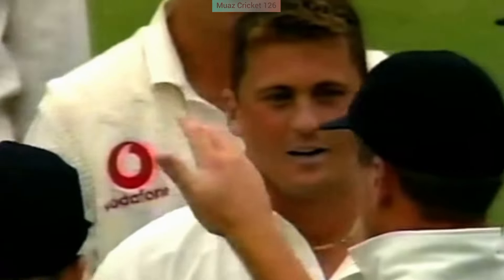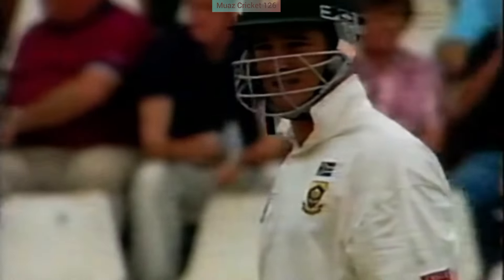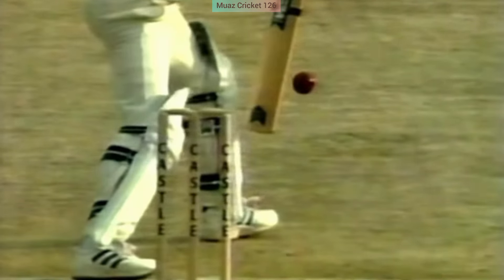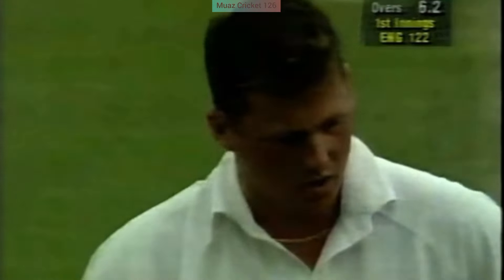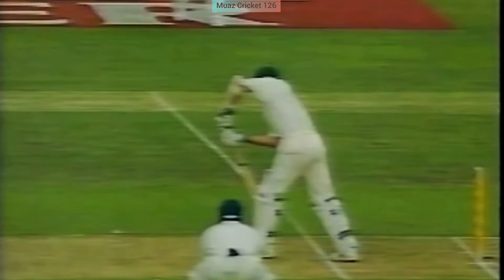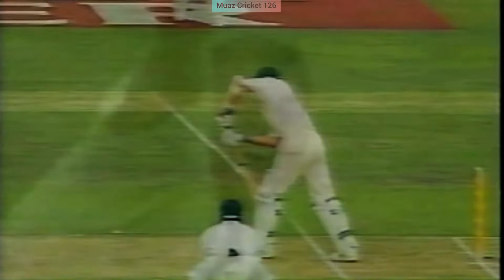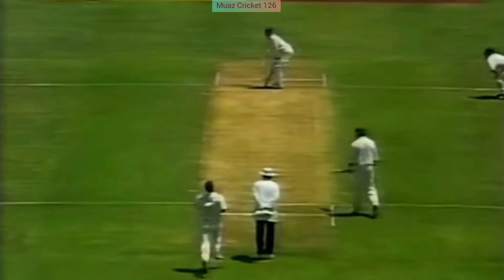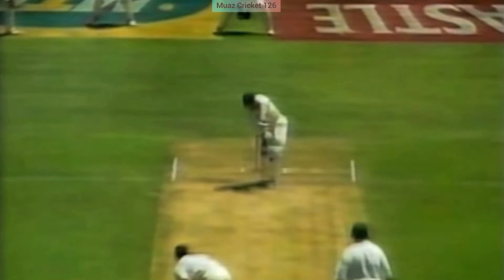Darren Gough Masterclass swing bowling / Unplayable Fast bowling / Against south Africa 1999/